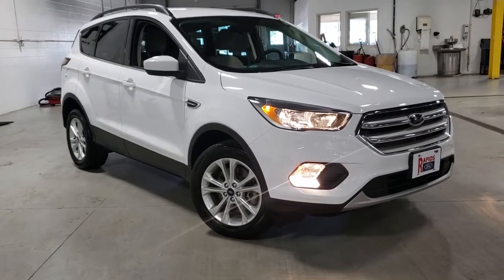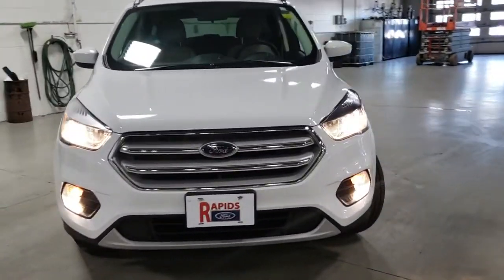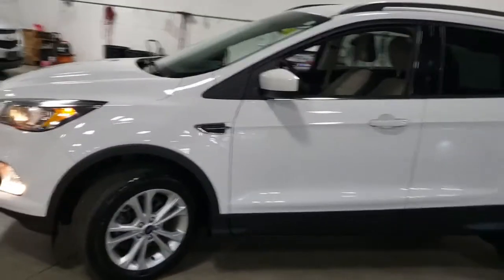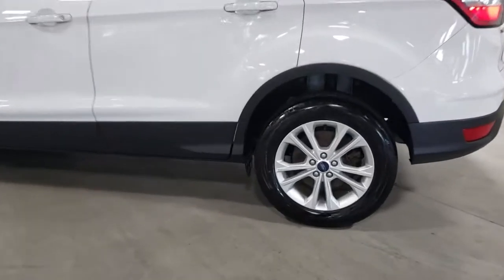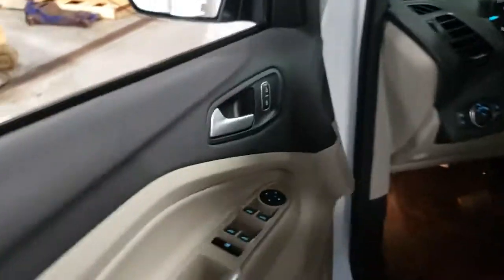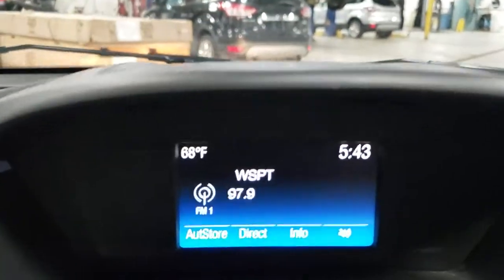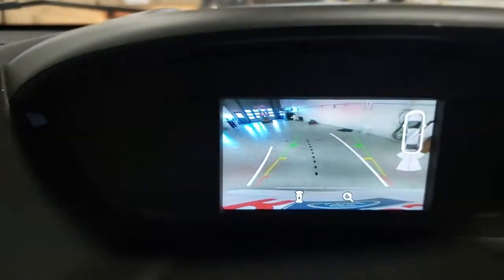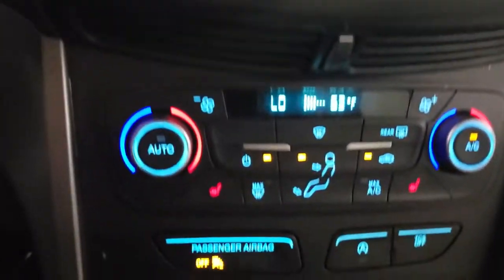2018 Ford Escape Stevens Point, Plover, Wisconsin Rapids, Marshfield, Waupaca, WI P21239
Oxford White Used 2018 Ford Escape available in Wisconsin Rapids, Wisconsin at Rapids Ford. Servicing the Stevens Point, Plover, Marshfield, Waupaca, WI area.

Rapids Ford
4330 8th Street S